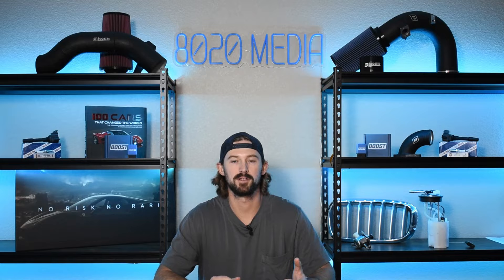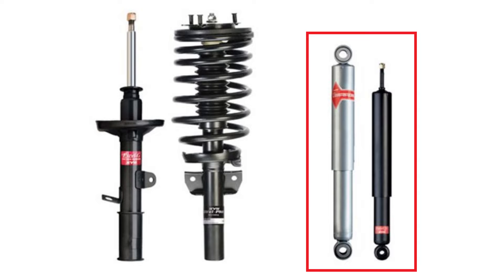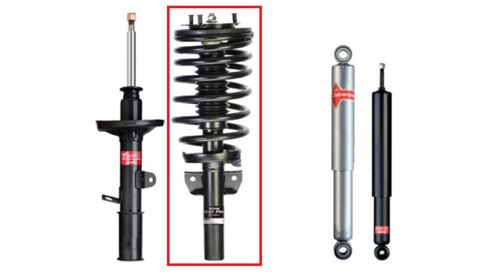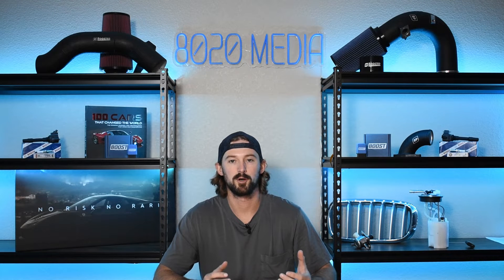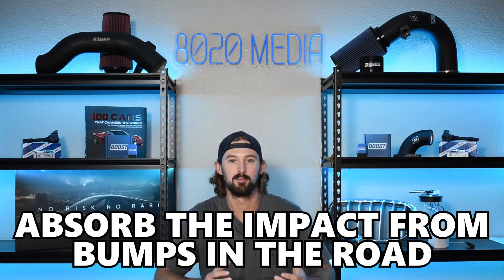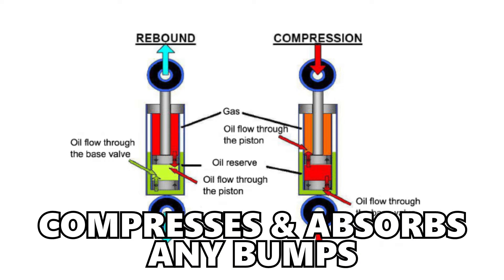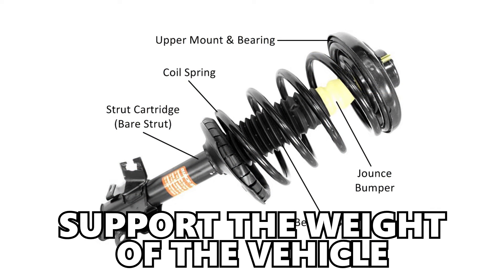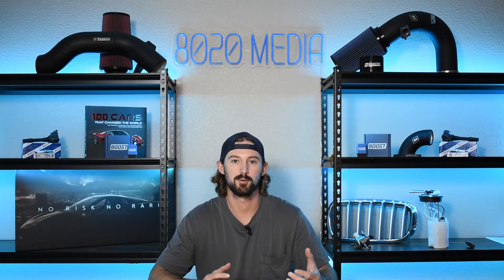Signs & Symptoms of Bad Shocks or Struts!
In today’s video, Jake goes in depth on some of the most important suspension components of a vehicle, shocks and struts! He discusses the crucial role that shocks and struts play in your vehicle's suspension system, how to tell if they're failing, and the steps to diagnose and address these issues effectively. Whether you're a seasoned car enthusiast or a casual driver, understanding these components can help you maintain a smooth and safe driving experience.

8020 Automotive owns and operates a portfolio of content websites and eCommerce stores in the Automotive industry. We provide over a million monthly readers with high-quality automotive content, focused predominantly on technical and performance modification guides.
00:10 – Bad Shocks or Struts Intro
00:40 – What is the Purpose of Shocks & Struts
01:13 – What is the Difference Between a Shock & a Strut
03:02 – Signs & Symptoms of Bad Shocks or Struts
04:59 – How to Diagnose Bad Shocks or Struts